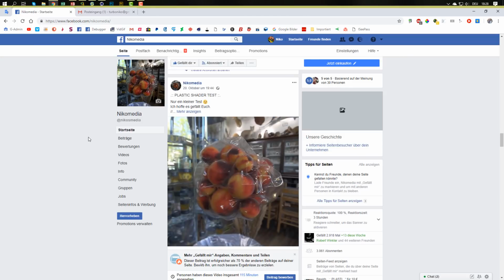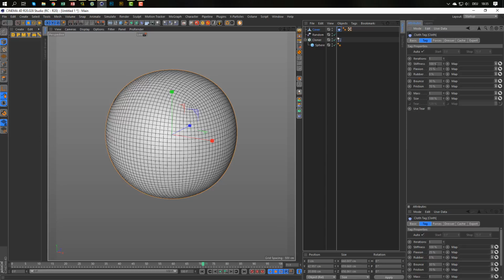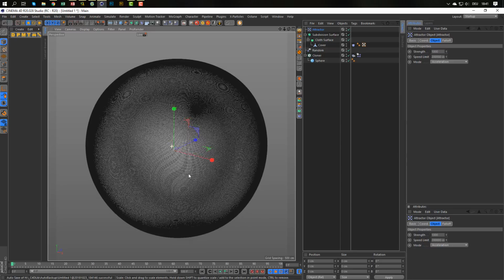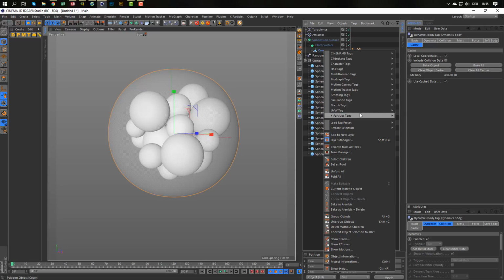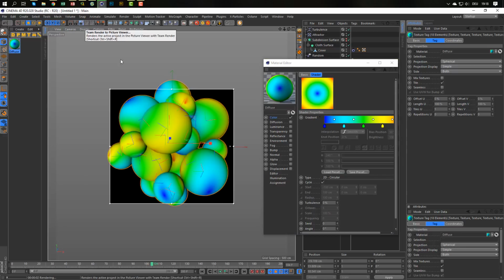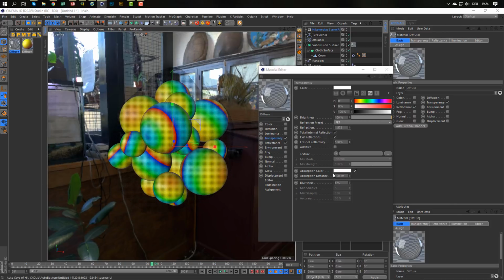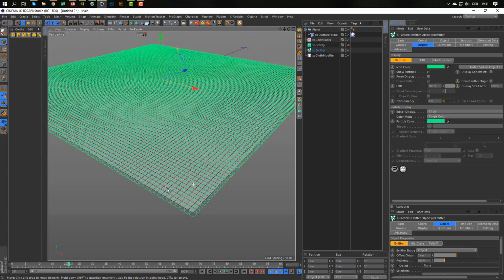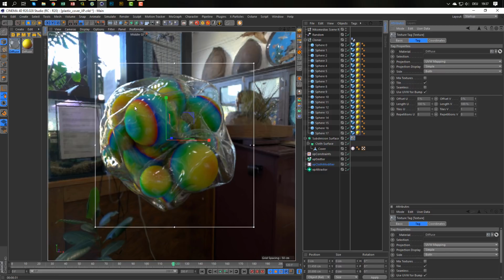Animated Plastic Cover (Cinema 4D Tutorial)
! I sohw you 2 Ways !
Cinema 4D Cloth
X-Particles

Hier zeige ich Euch 2 Wege um eine Plastik-Hülle zu erzeugen.
Einmal mit Cinema 4D's Cloth Engine und einmal mit X-Particles.
Here I show you 2 ways to create a plastic shell.
Once with Cinema 4D's Cloth Engine and once with X-Particles.
Much fun with this tutorial!

.:: LINKS ::.

.:: DOWNLOADS ::.